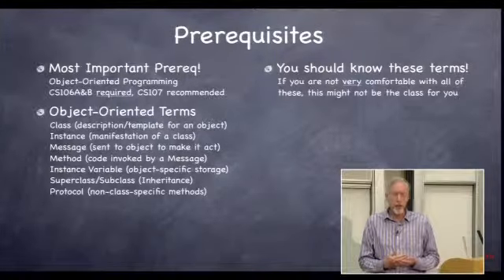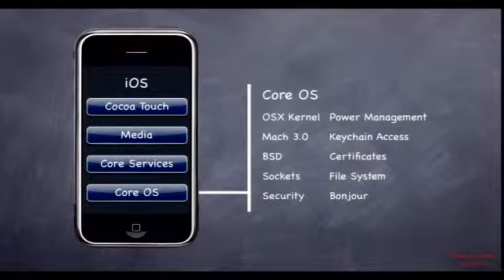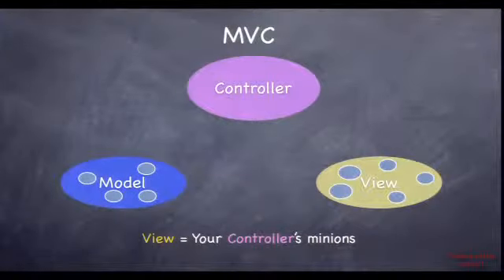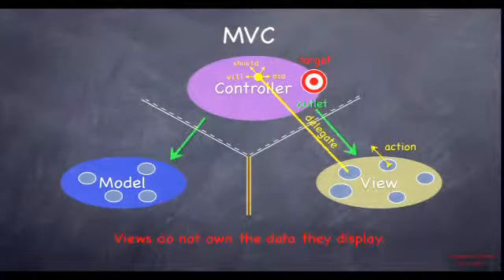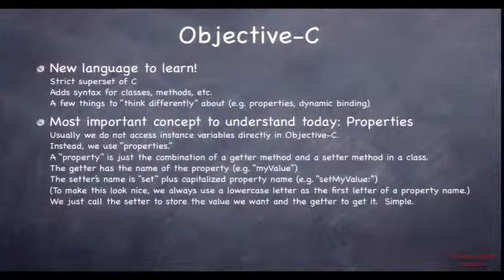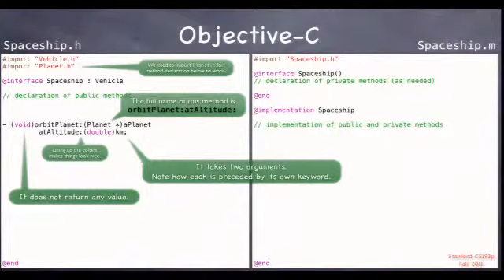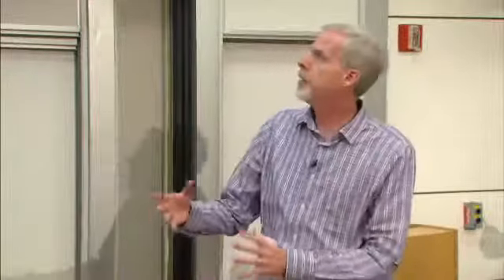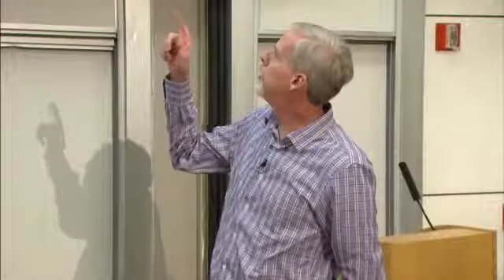iPhone Development - Stanfords' MVC and Intro iOS Course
Delivered by Stanford University Faculty, this course provides an introduction to iOS programming.  Great for anyone starting out in iPhone Development.